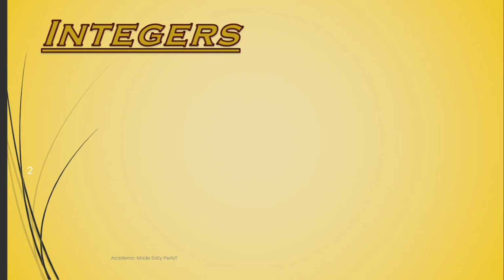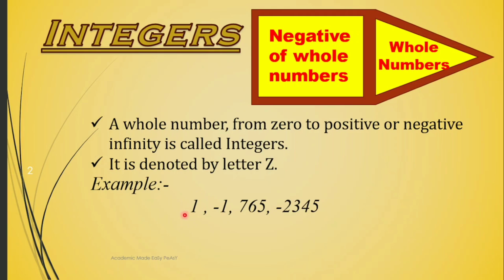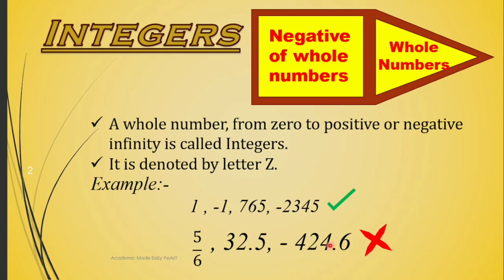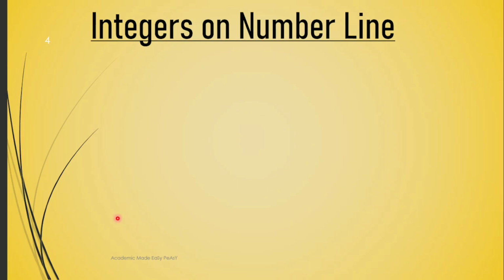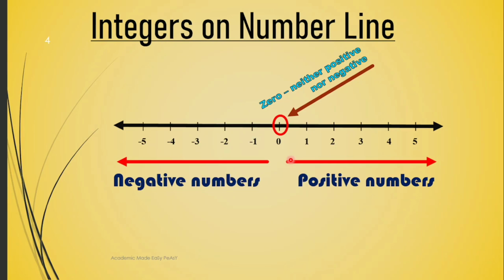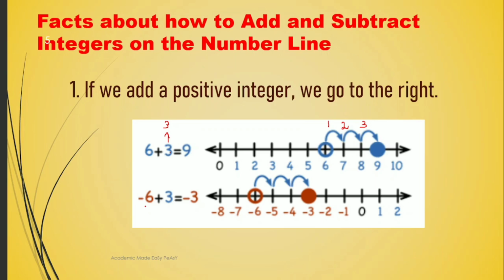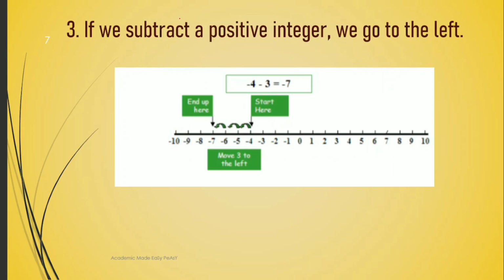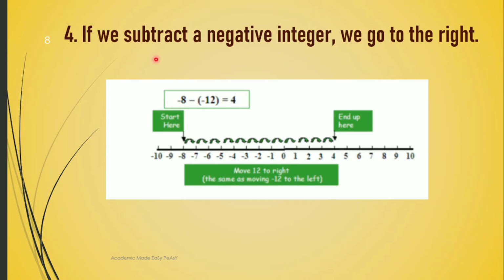What is an integer? | Integer on a number line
NCERT
Class 7
Chapter 1
Integers
Introduction